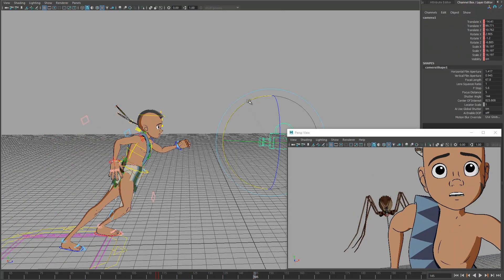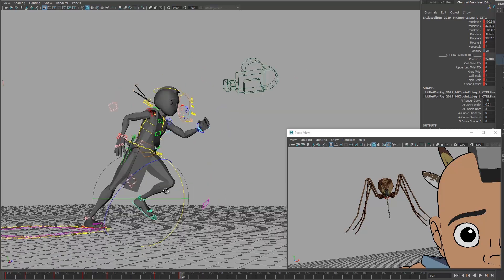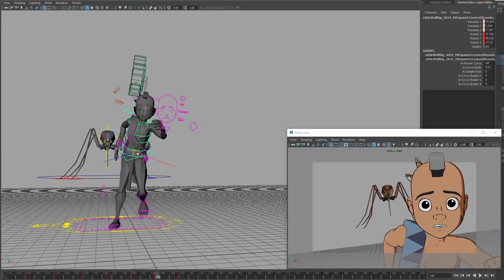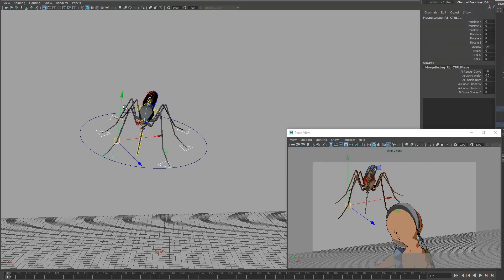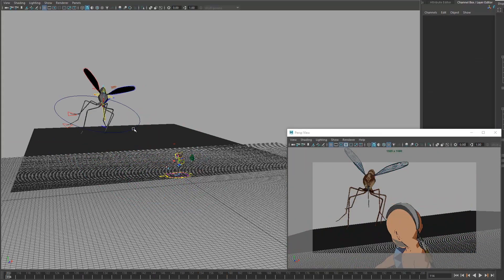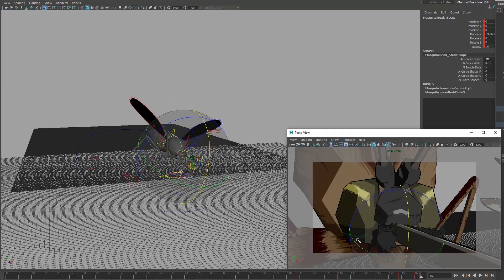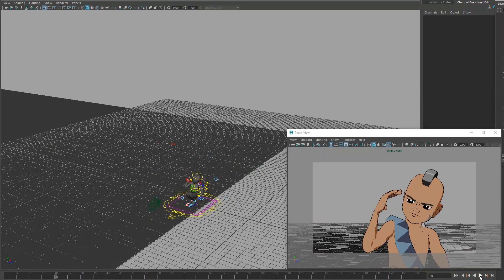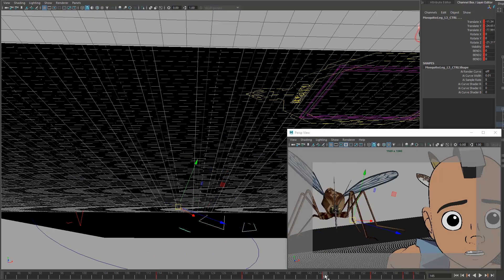Little Wolf Podcast #002 - Mosquito Rig Test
In today's ep of the Little Wolf Podcast, I try out my new giant mosquito rig, and talk about the origins of mosquitos according to myth.